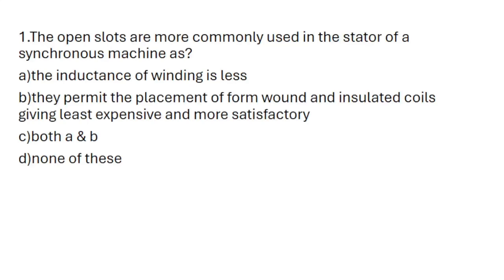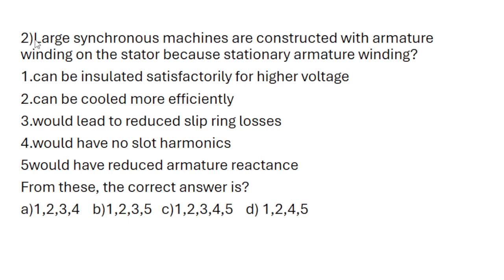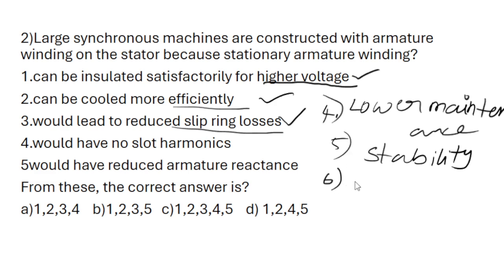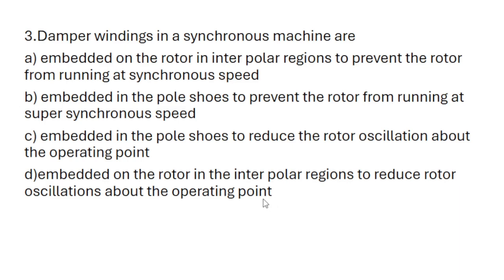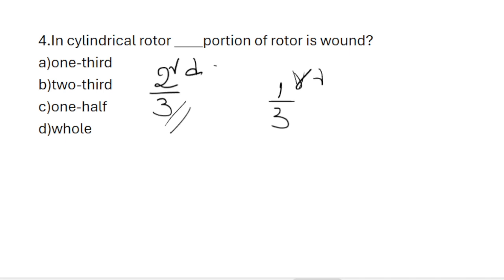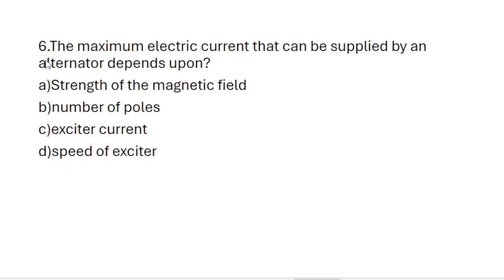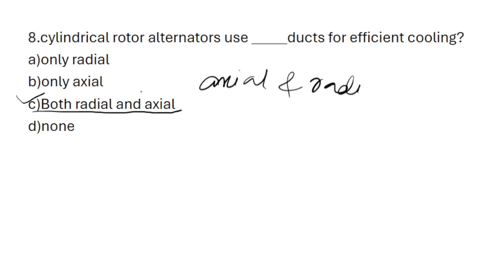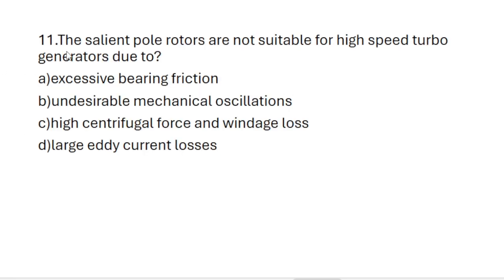Synchonous machines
It uses all competitive exams in the field of eee